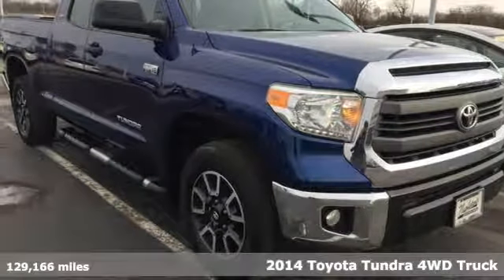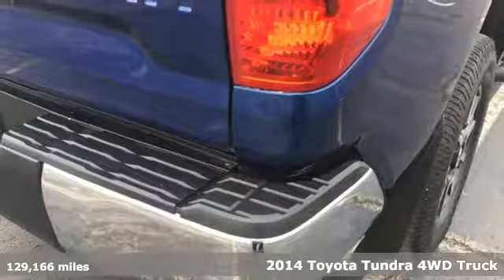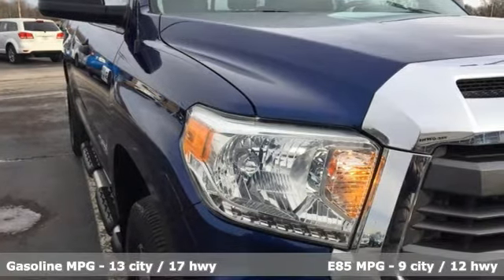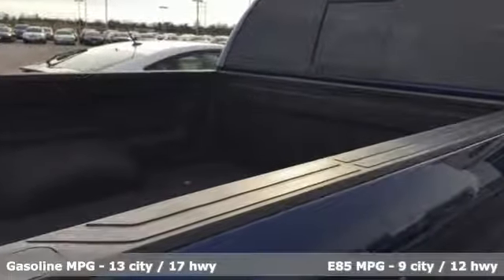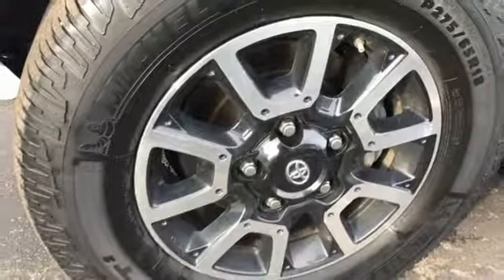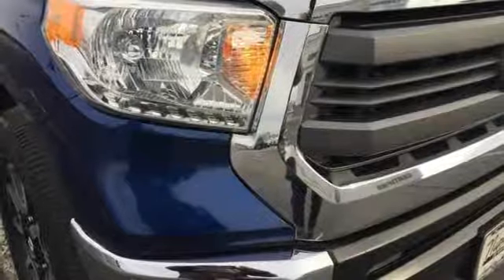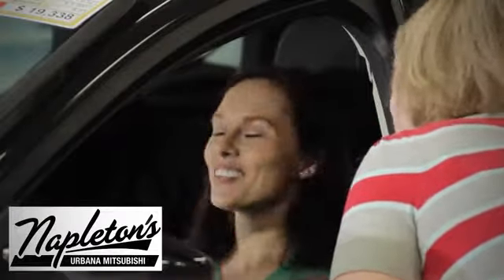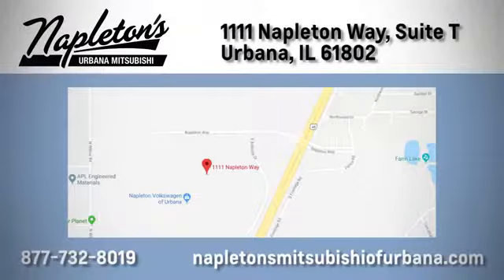Used 2014 Toyota Tundra Urbana IL Champaign, IL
Year: 2014
Make: Toyota
Model: Tundra
Trim: SR5
Engine: 5.7L 8-Cylinder SMPI DOHC
Transmission: 6-Speed Automatic Electronic with Overdrive
Color: Blue
Interior: Graphite
Mileage: 129166
Stock #: T786055A
VIN: 5TFUW5F1XEX404306

Address:
111 O'Brien Dr